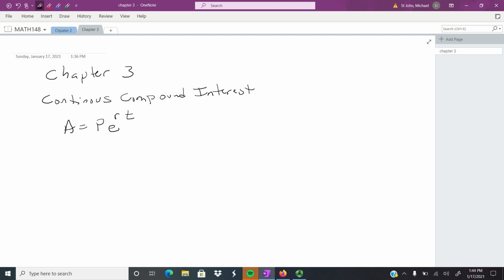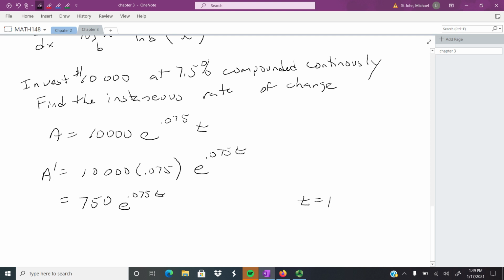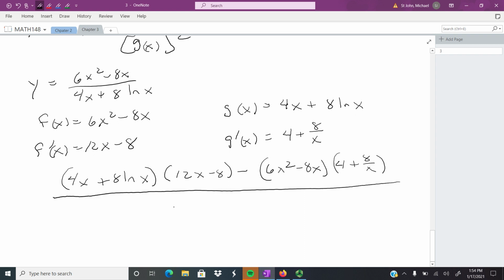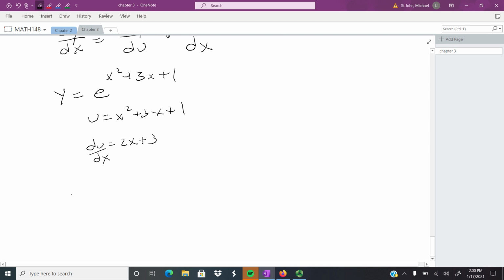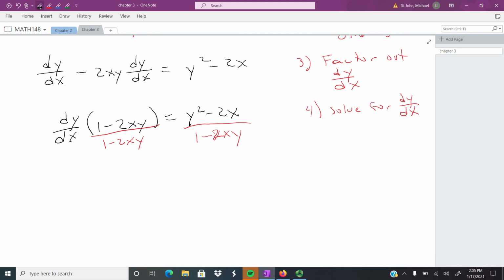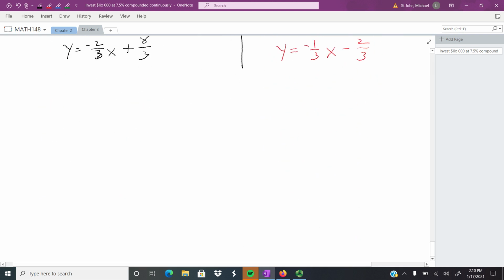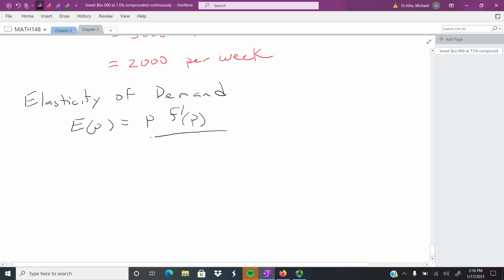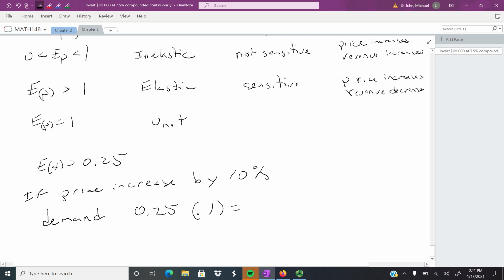MATH148 Chapter 3 Overview